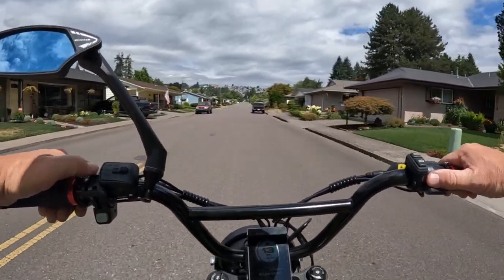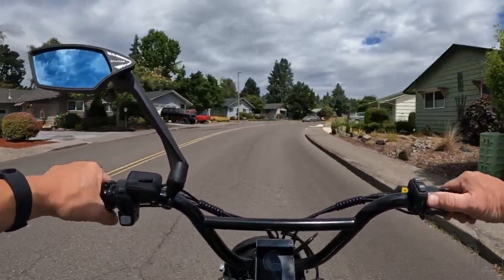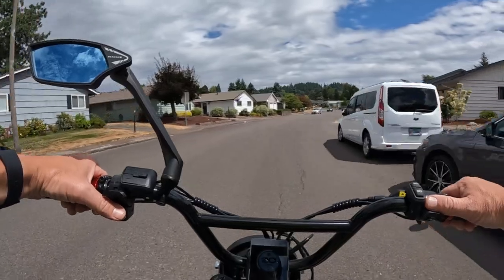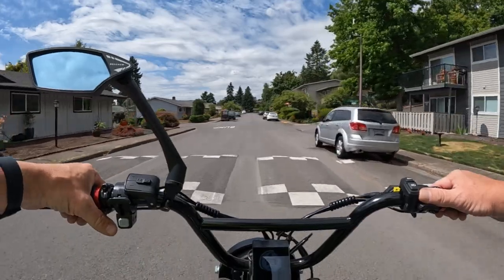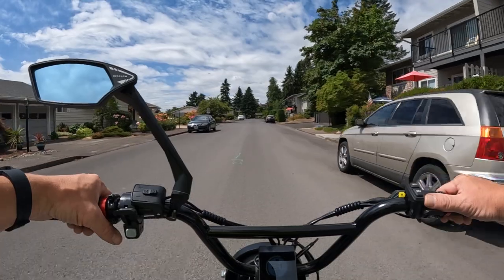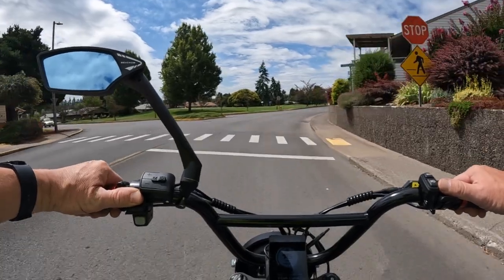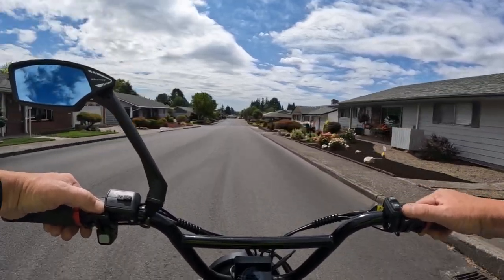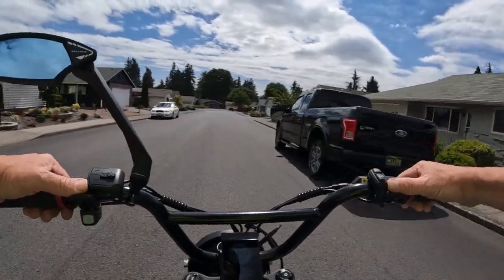Enhance Your Commute: Lyric Graffiti Dual Battery Ebike Bundle on Sale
Lyric Graffiti Dual Battery Ebike + Accessory 4-In-1 Bundle & Save Deal Details - Riding The Lyric Graffiti